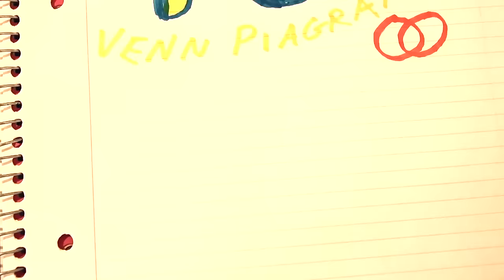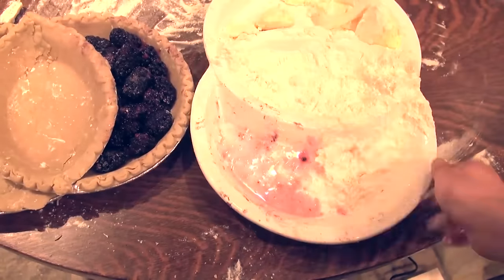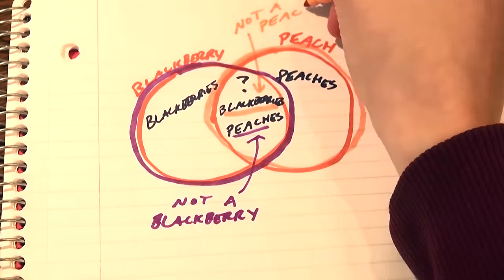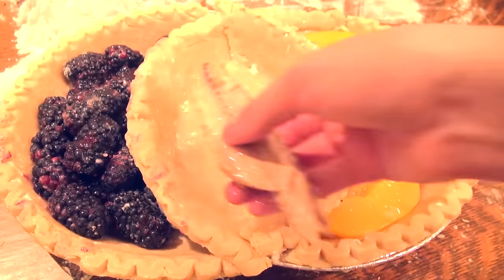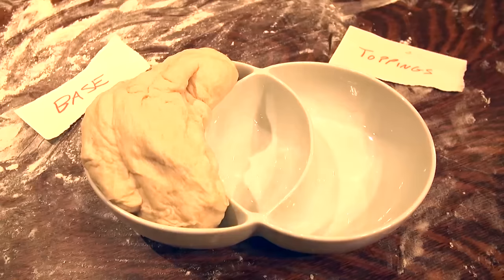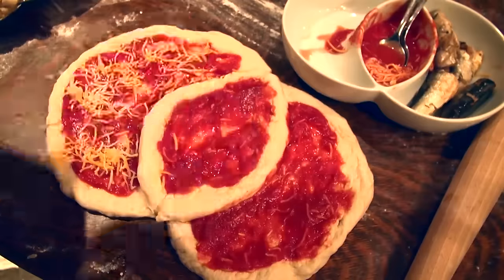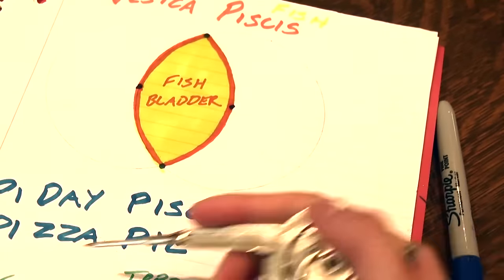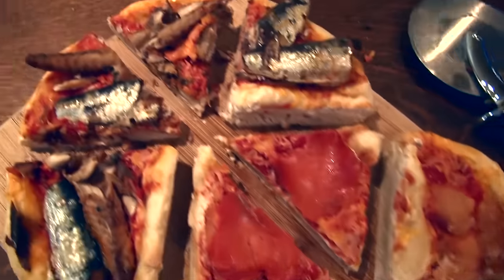Pi Day 3/14/2017 - Venn Piagram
I can't stop thinking about Venn diagrams. So, as it's Pi Day, this happened.

How did it come to this?

This is my 7th annual Pi Day video!